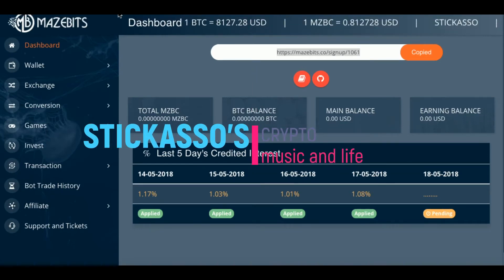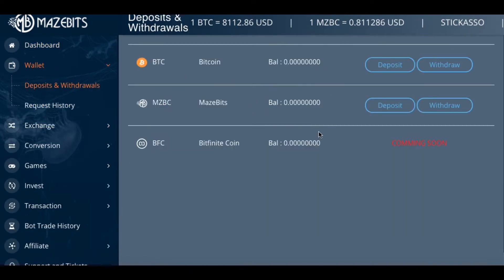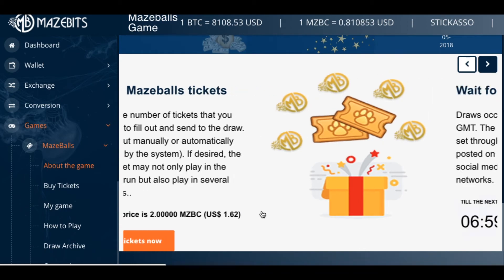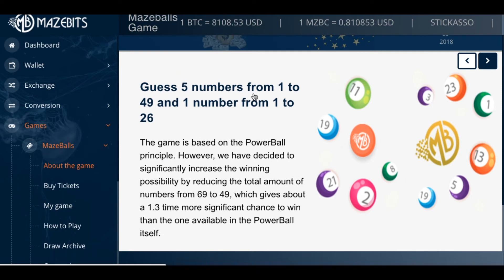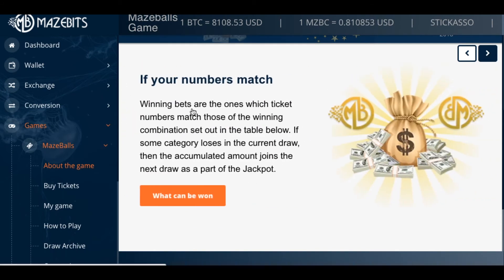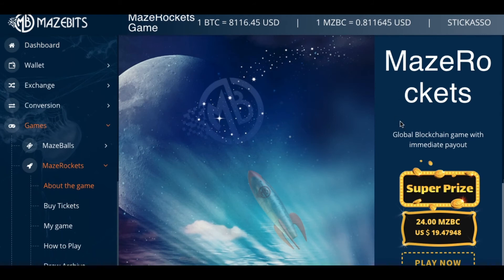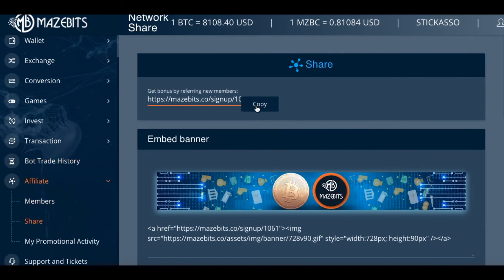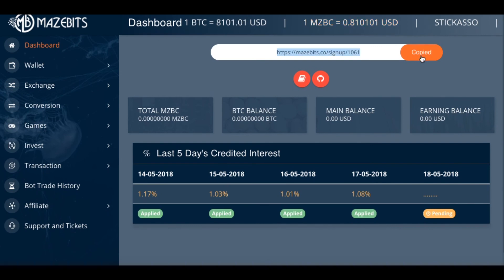INSIDE THE MAZBIT PROGRAM - LOTTERY - BITFINITE AND MORE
BITFINITE has rebranded into a new staking/lottery program called
MAZEBITS